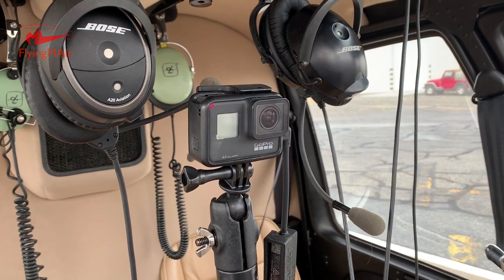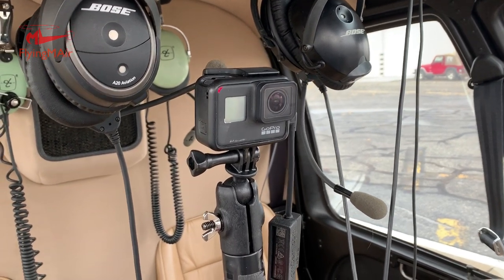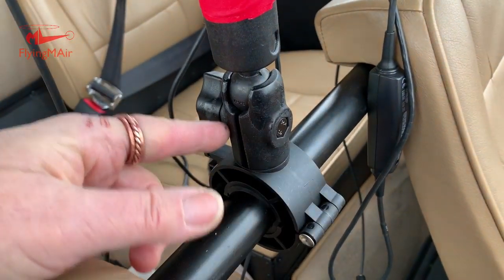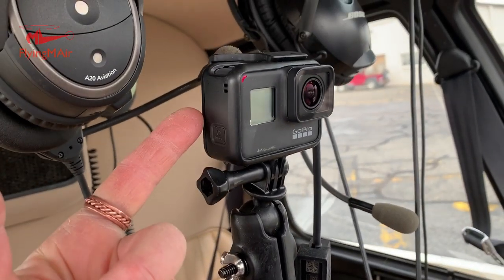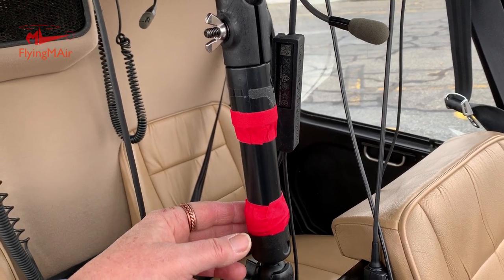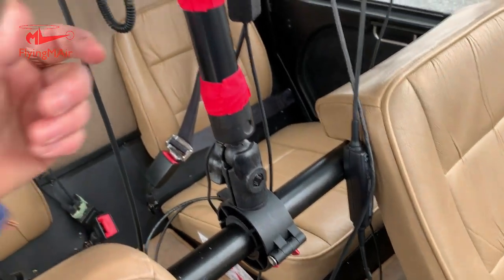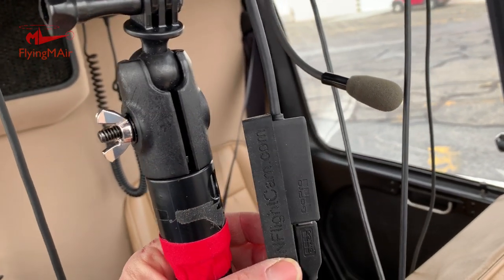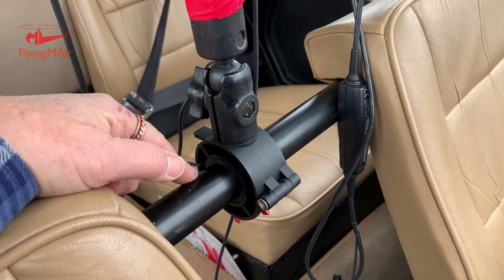Behind the Scenes: Cockpit Cam Instrument View Setup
COME BEHIND THE SCENES at Flying M Air while I show you my new "cockpit cam instrument view" setup. This is the same setup first used in the Helicopter POV Flight: Autumn at Mission Ridge & Wenatchee video although the audio connection failed me that day.

IMPORTANT NOTE: In this video, I mentioned the GoPro Tripod mount. That is NOT necessary. The MyPilotPro Helicopter mount comes with a GoPro-compatible mount.

Also note that the camera setup I have here is customized to raise the camera above the bar by an extra 6-8 inches. That's so that the camera clears the shoulders of the two front seat occupants and looks down at the instrument panel (instead of through the top of the cyclic). If you do not need the camera raised, you don't need to bother with the extra RAM Mount equipment; the MyPilotPro helicopter mount includes everything you need to mount a GoPro to a bar.

Here are some links where you can find components mentioned in this video:

Other airplane and helicopter mounts are available. Check their site to see what products might work best for you.

GoPro Hero 7 Black

Nflightcam Aviation Audio + Power Cable for GoPro Hero

About Me and the Helicopter
- I have been flying since 1998. My nearly 4,000 hours of flight time (as of 2019) is in Robinson R44, Robinson R22, and Bell 206L (Long Ranger) helicopters.
- My helicopter is a 2005 Robinson R44 Raven II -- the same one that appears in the photo at the beginning of the video. I own this helicopter. It is the third helicopter I've owned since 2000.
- My helicopter has ADS-B Out and is picked up by radar facilities. You can see my track for recent flights on Flightradar24 This is a great site for tracking any almost any flight, including the airlines.

- This video was recorded on an iPhone Xs, which also picked up the audio narration.
- The video was edited on a Macintosh using Screenflow software.
- The intro music is by Bob Levitus, famed "Dr. Mac."

I try to drop cockpit POV videos every Sunday morning and "extras" with more info about owning and operating a helicopter midweek. (Some channel members get early access to some of these videos.) I also host occasional livestreams with Q&A chats. And tell your friends. The more subscribers I have, the more motivated I am to keep producing videos.

• Buy something for yourself, your family, or your friends in the FlyingMAir Etsy store